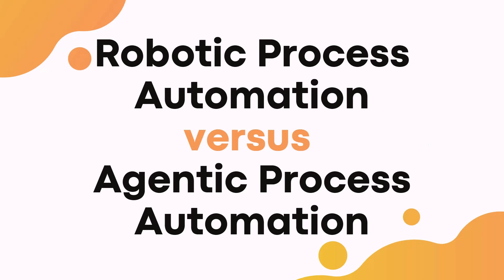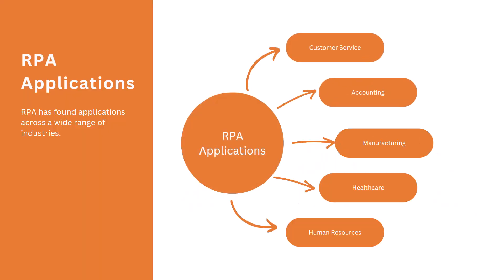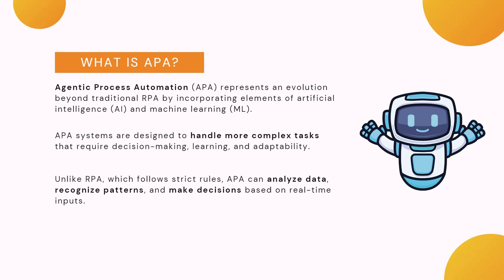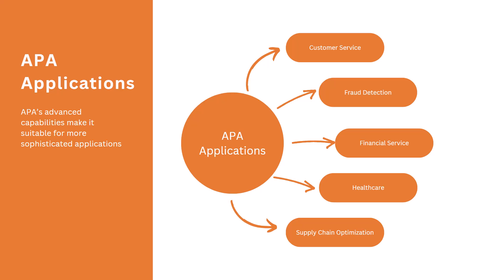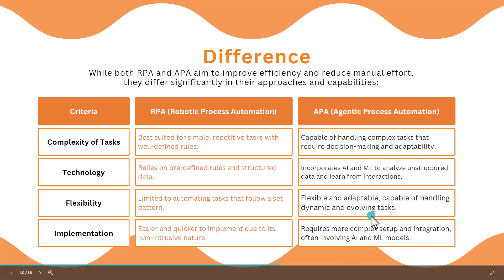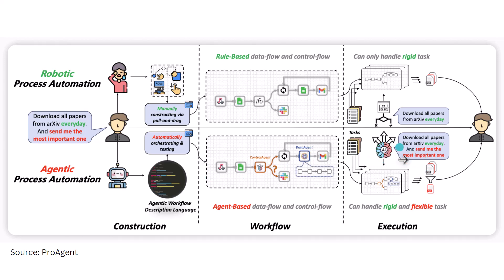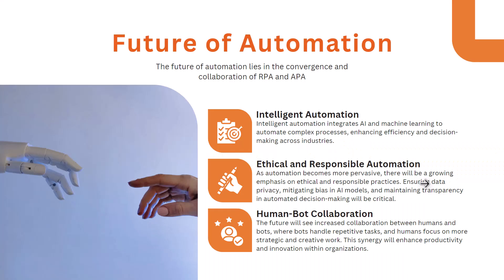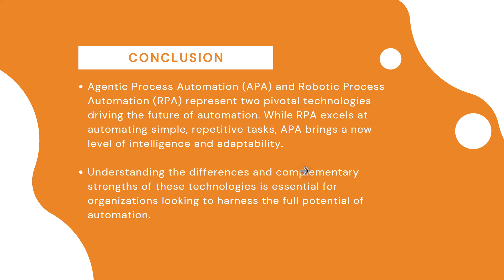What is the Difference Between RPA and APA? Agentic Process Automation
In this video, we have highlighted the difference between RPA and APA.

Understanding Agentic Process Automation (APA) and Robotic Process Automation (RPA)
In today’s rapidly evolving technological landscape, automation has become a pivotal force driving efficiency, accuracy, and productivity across various industries. The forefront technologies in this domain are Agentic Process Automation (APA) and Robotic Process Automation (RPA).